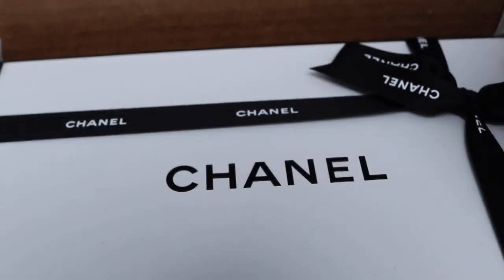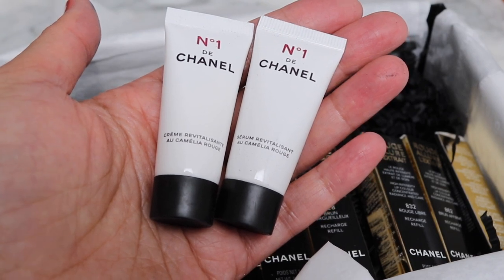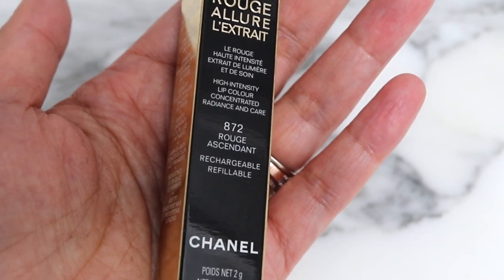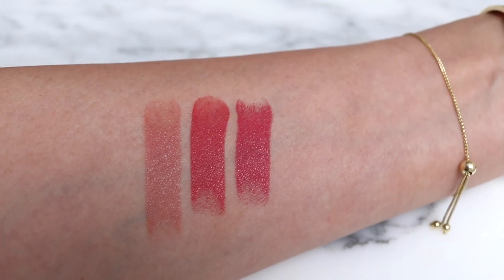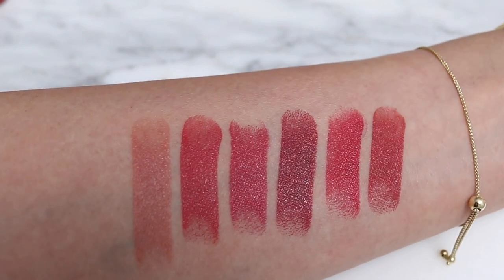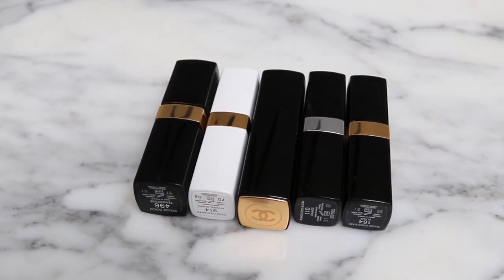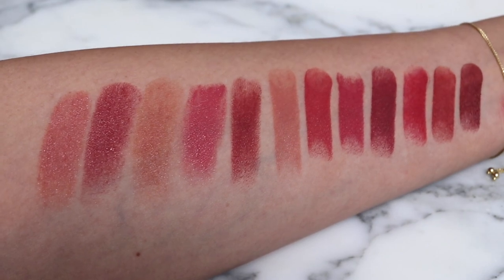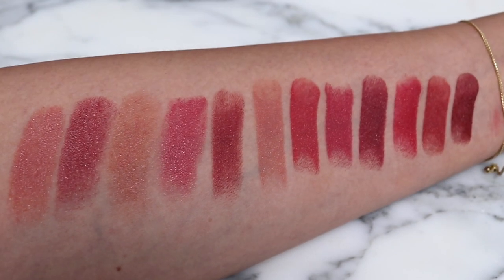🌟NEW🌟CHANEL Rouge Allure L’Extrait🌟UNBOXING & SWATCHES🌟7 SHADES🌟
💄CHANEL Rouge Allure L’Extrait

🎉🤩 included in promo 👉🏼

💍JEWELRY💍

💄BLOOMINGDALES Diamond Clover Bolo Bracelet in 14K White & Yellow Gold, 0.20 ct. t.w.

🎥FILMING EQUIPMENT🎥